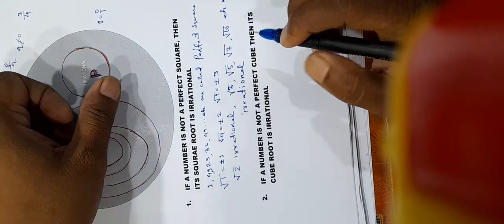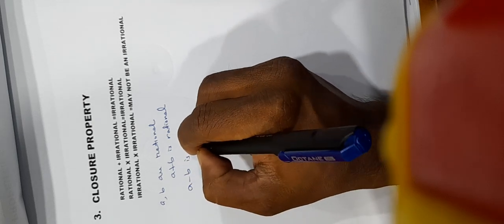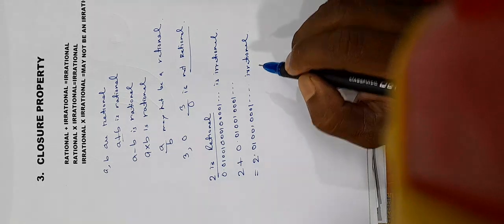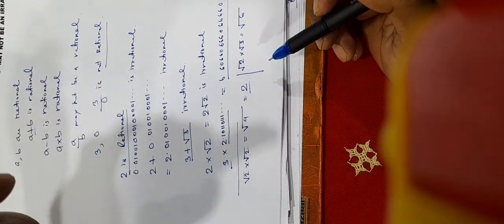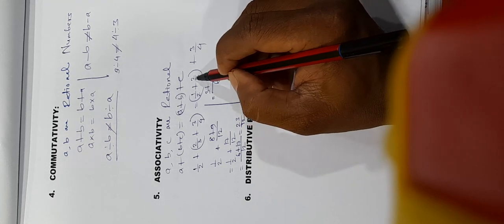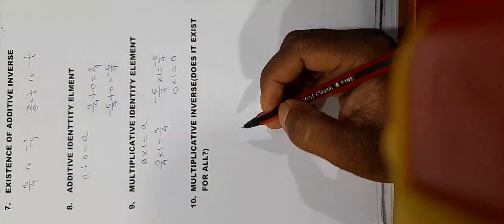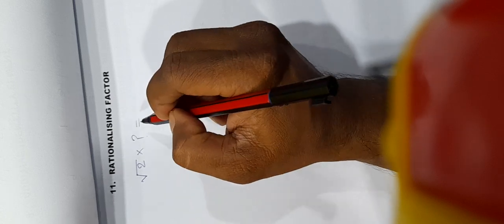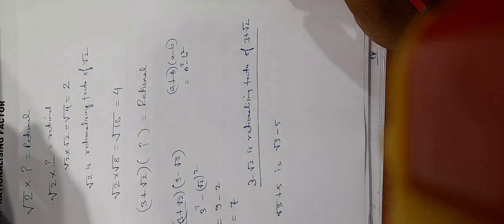(L1, CLASS IX, CBSE): PROPERTIES OF REAL NUMBERS (PART-IV)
The sum of a rational number and an irrational number is irrational. Why quotient of any two real numbers may not be real? Do all real numbers have a multiplicative inverse? What is rationalising factor of an irrational number? Let us discuss here